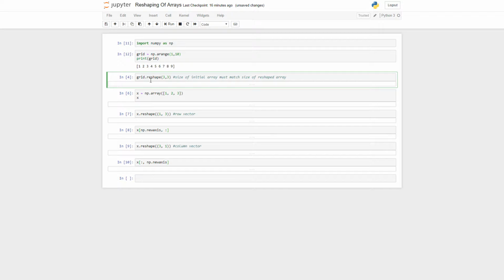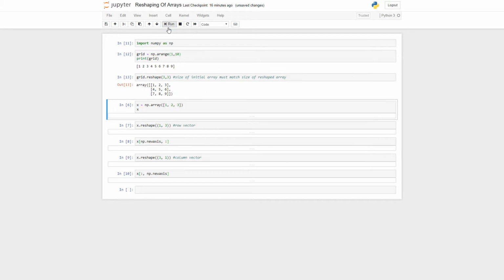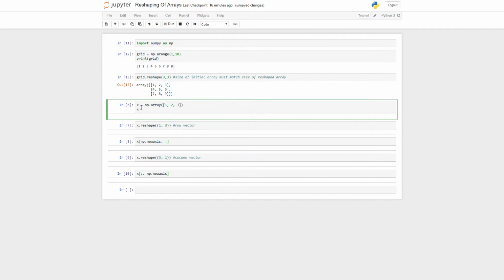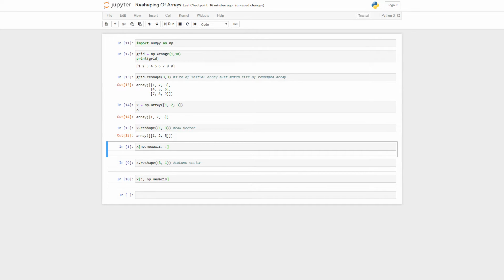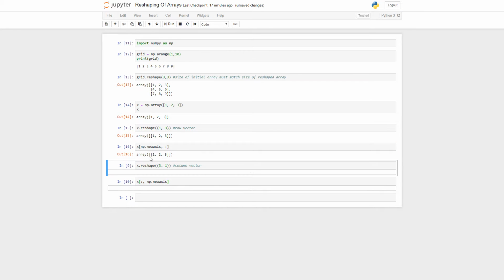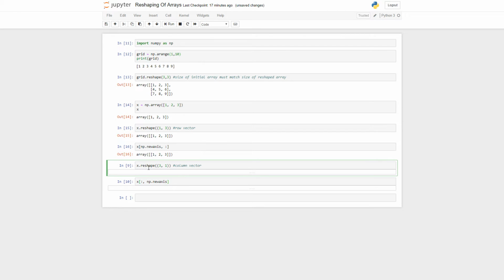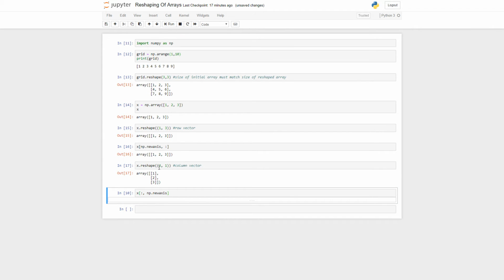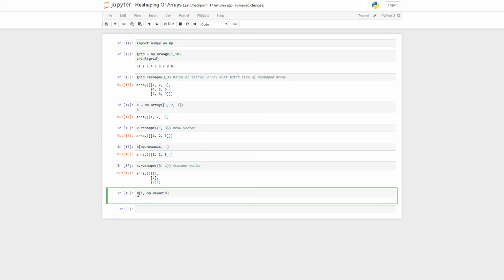Numpy From Scratch 5 - Reshaping of Arrays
Note: One thing to always remember is that the reshape function when used on its own does not change the original array and if you want to maintain a reshaped array you should store it in a variable.

This video is part of my numpy from scratch series where I go over the basics of numpy from scratch. This is a key place to start when it comes to getting into data science because numpy is used in a lot of applications for data science. This video is on reshaping of numpy arrays.

data analysis
pandas tutorial